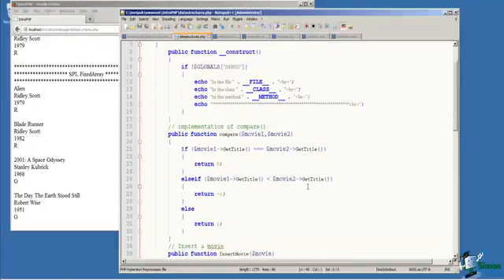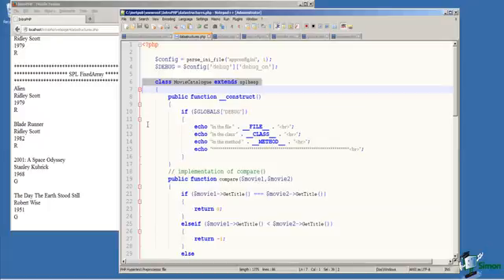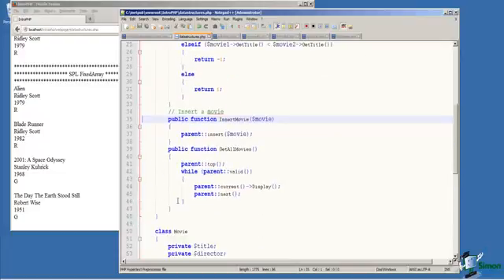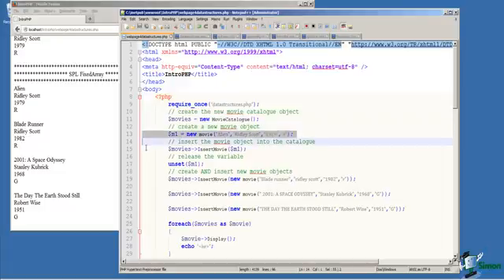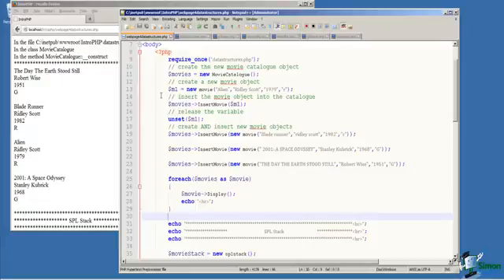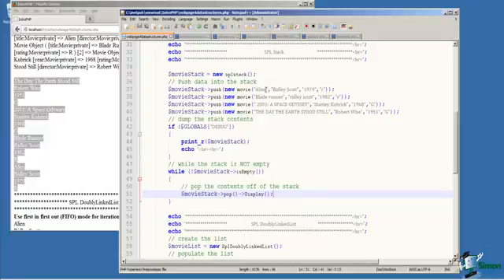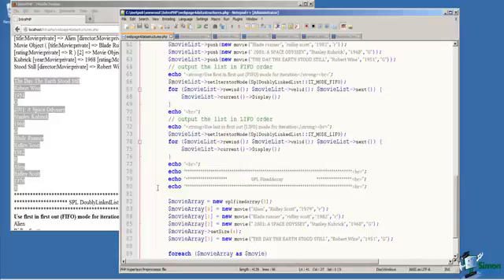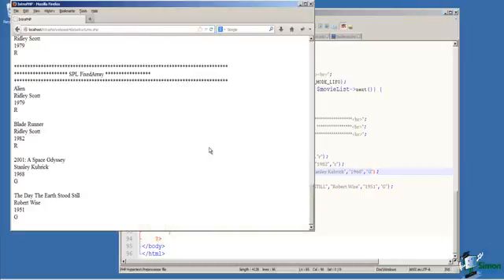PHP Programming for Beginners part 29